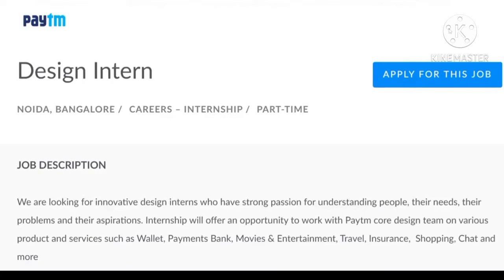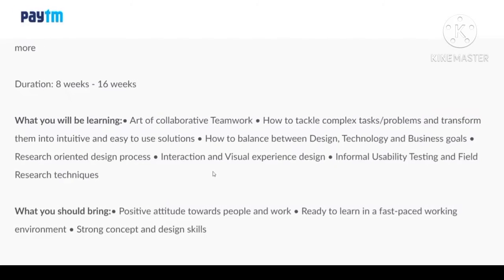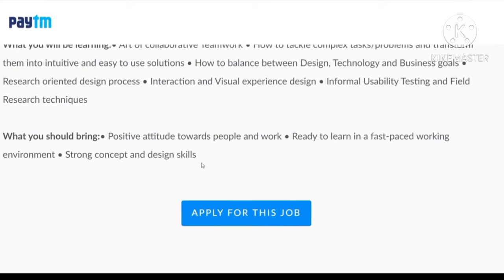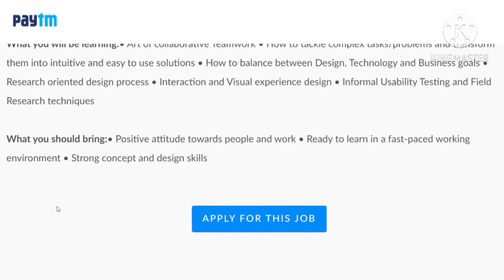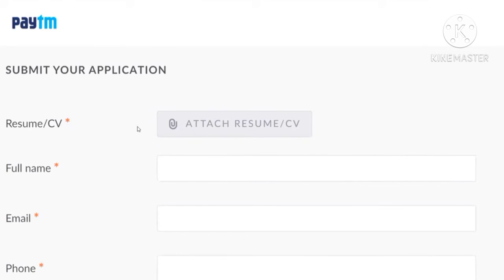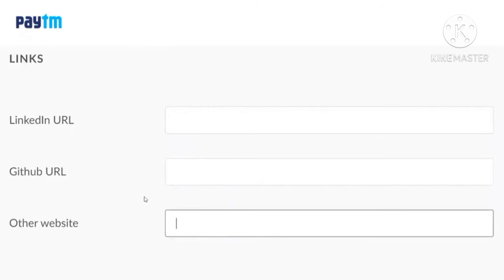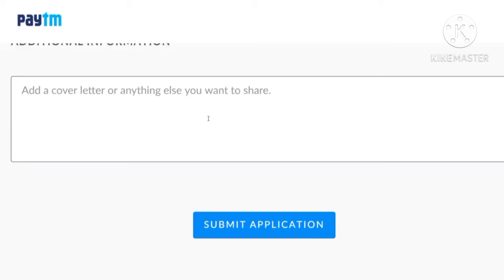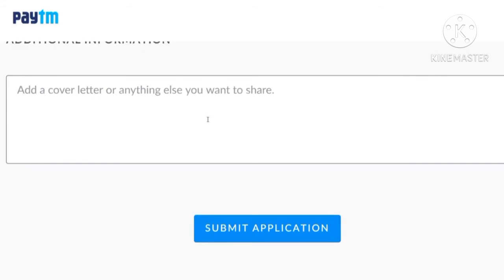Paytm INDIA - Free Online Internships | Part time internships Openings | Design Internships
Topics covered in this video:
Paytm internship
general application internship
design internship
part time internship
paytm job offering
work from home
paytm jobs
paytm careers